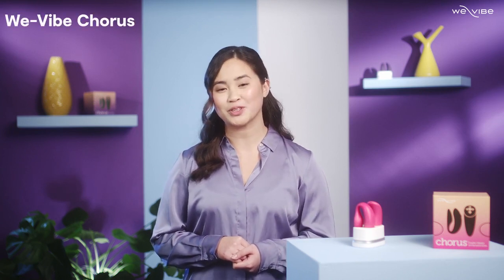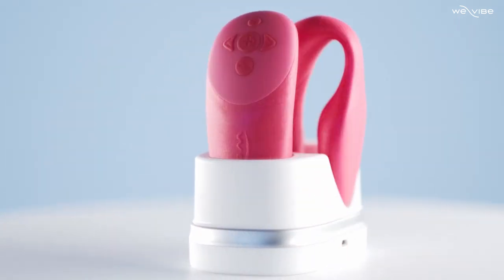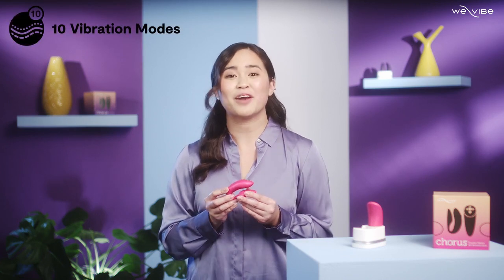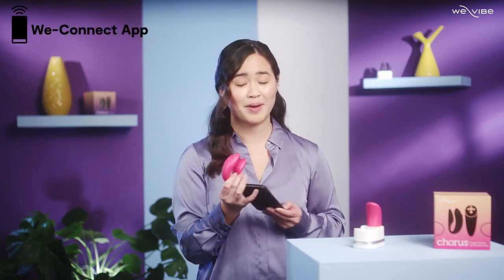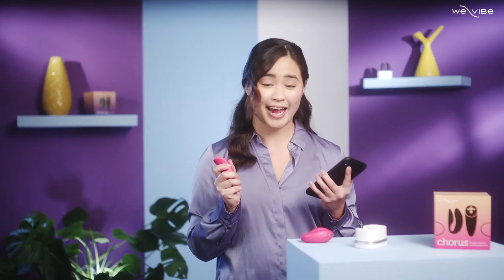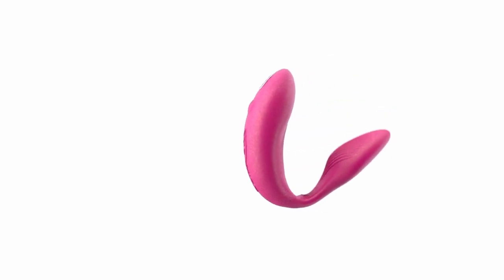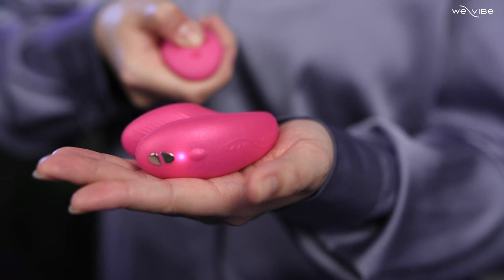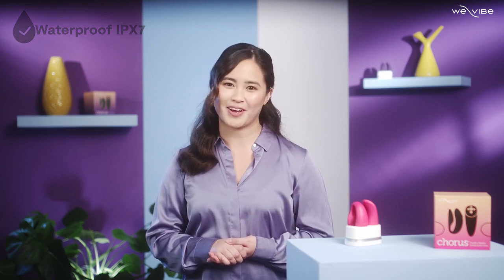How To Use We-Vibe Chorus: Most intuitive Couples Vibrator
We-Vibe Chorus comes with a reputation! It is "the most intuitive couples vibrator by We-Vibe ever — with an adjustable fit, touch-responsive controls and hands-free vibrations that take sex to a whole new level. But ever wondered how to We-Vibe Chorus? Well, then listen to our host Michelle. She knows all ways to play with We-Vibe Chorus and the tips and tricks from A to Z.

We-Vibe Chorus at a glimpse:
• Adjustable fit
• Squeeze Remote
• Touch-sense
• App enabled
• Better connectivity
• USB rechargeable
• Dual stimulation
• Waterproof
• Soft-silky touch silcone